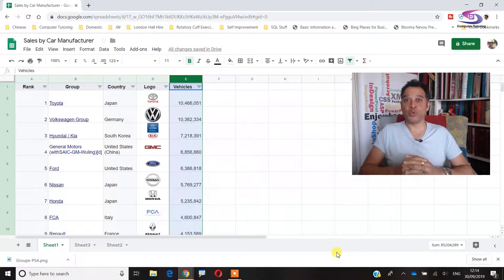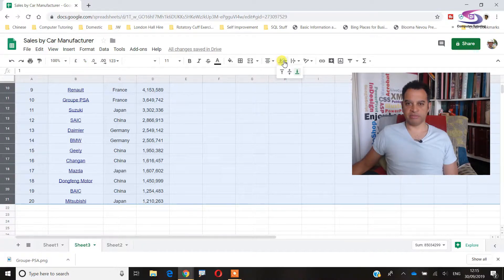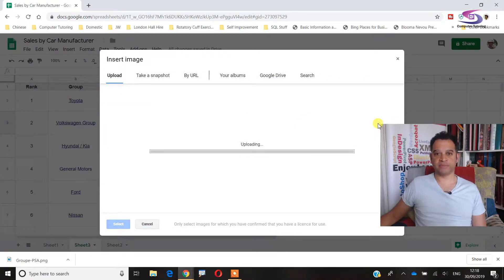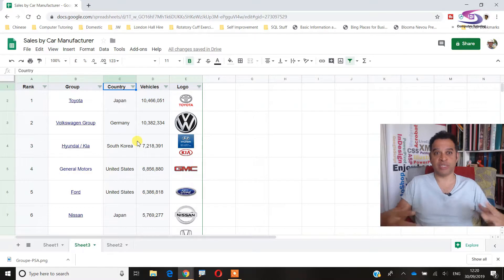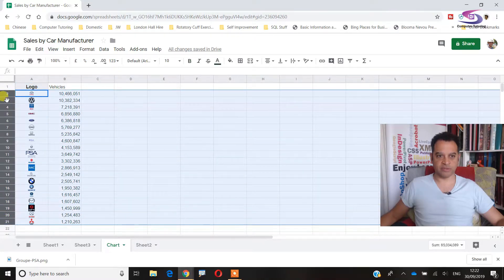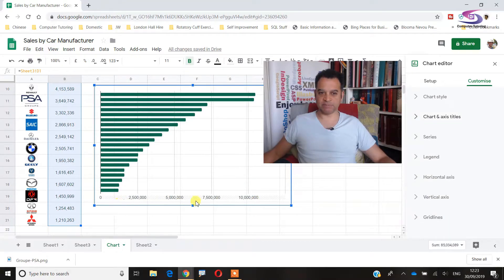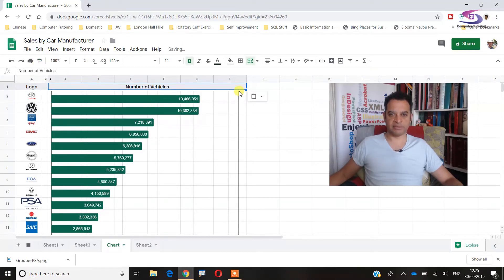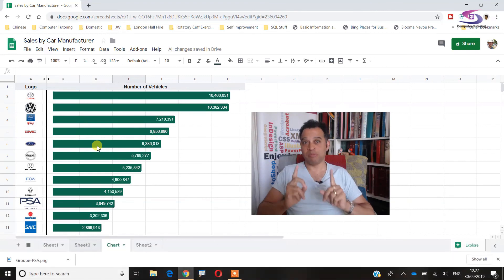Google Sheets Tutorial: Insert Image in a Cell - How to add picture within a spreadsheet cell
How do you insert an image into a cell using Google Sheets? Well, this Google Sheets tutorial will show you how to insert or add an image to a cell. This means you can actually insert a picture such as a company logo or other type of illustration into a cell so that you can sort or filter the image as if you would data.
This tutorial will also show you how to format the images within the cells so that they look as if they are part of a chart. Google Sheets currently doesn't allow images along the X or Y axis, or I can't quickly find a way to make this so. Therefore you will simulate a chart in Google Sheets.
Should you want to fast-forward to the part of the tutorial that is relevant to you use the following timings:

00:00 - Introduction
02:05 - Insert Image into a Cell
04:30 - Create drop down filters
05:10 - Simulate a Chart with Images.
09:20 - Add Data to a Chart
09:45 - Hide column but keep chart data